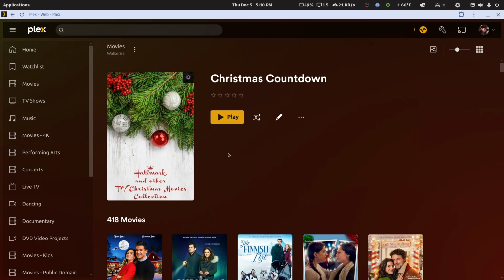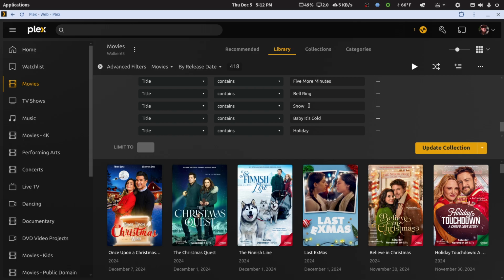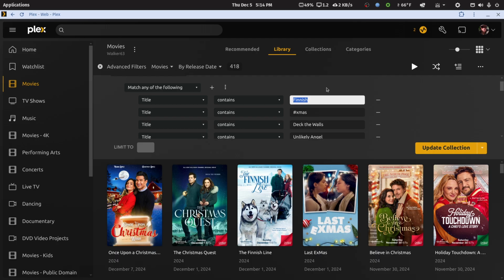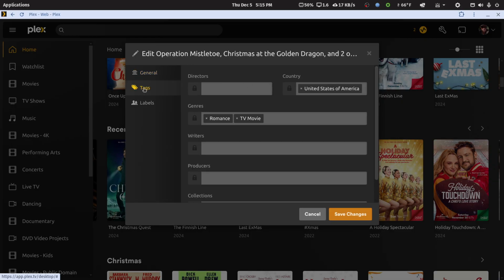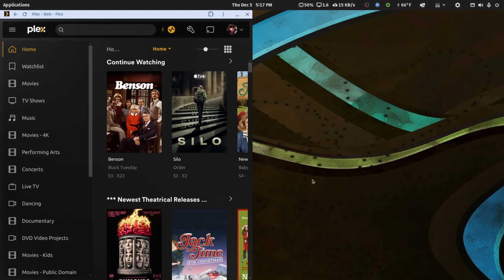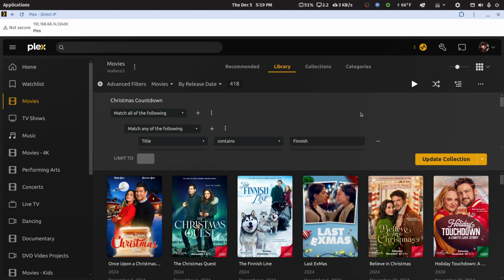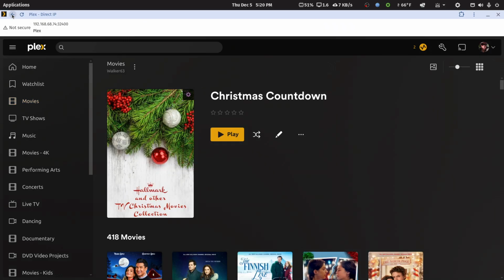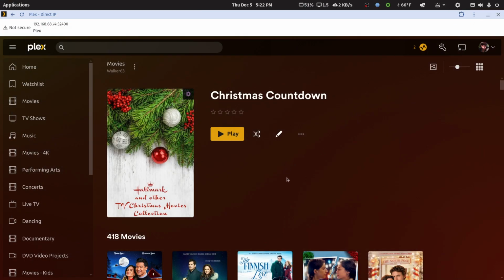Plex: How I manage a Hallmarky TV Christmas smart movie collection